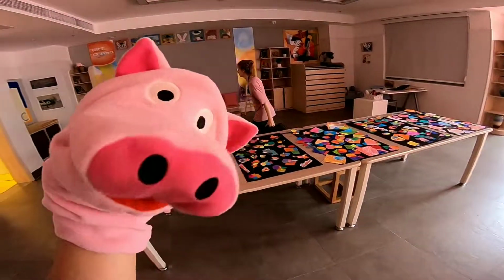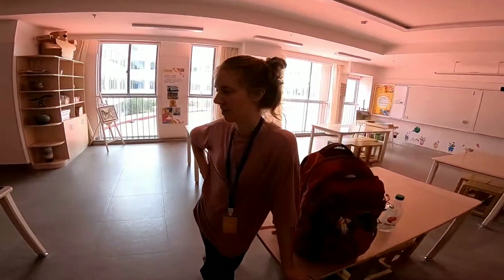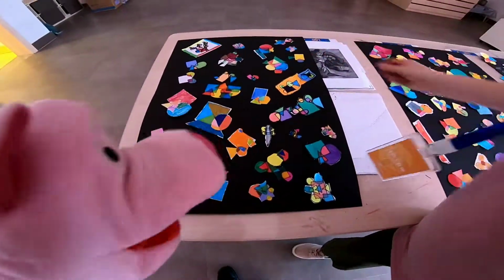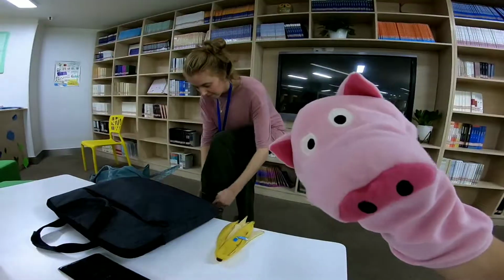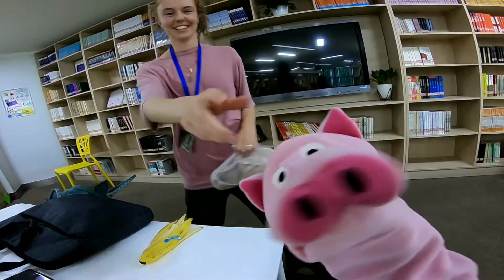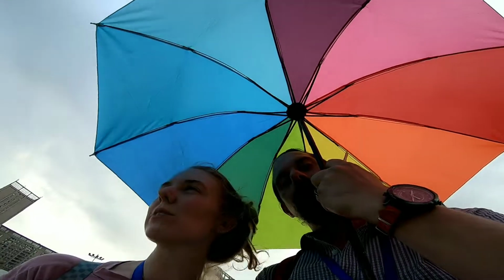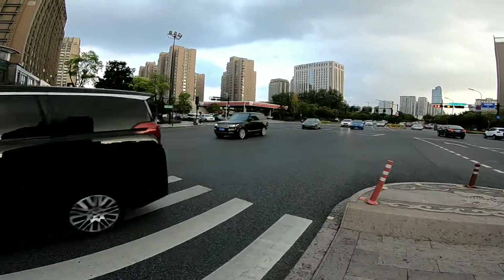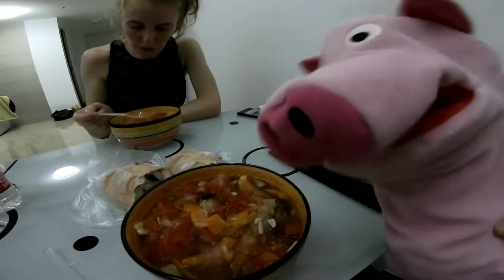[A Pig in China] Vlog Episode #12 (06.09.2019) "Pig gets hurt"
This film was produced by The Sign Hunters.